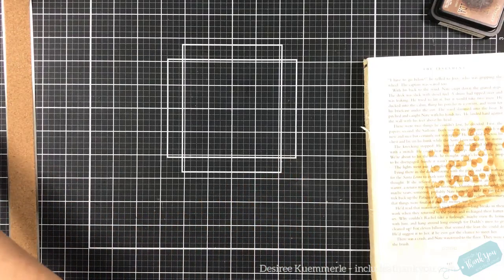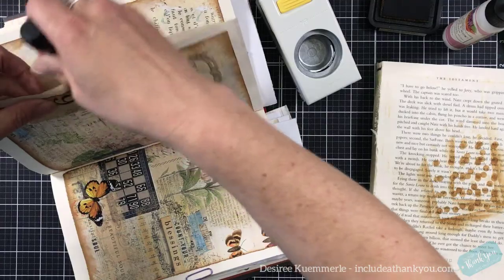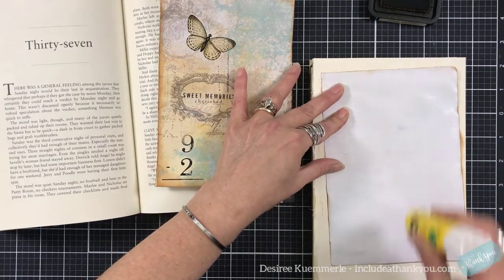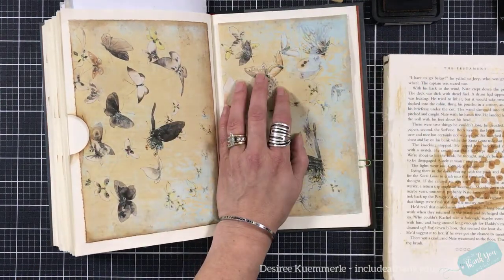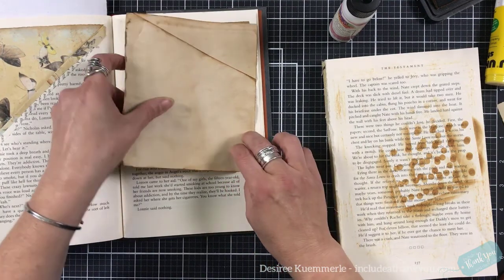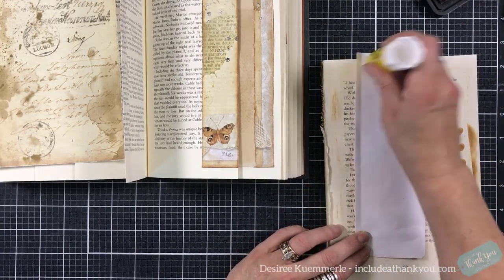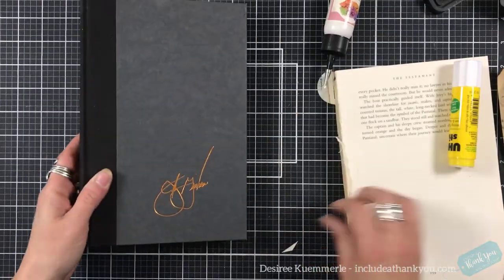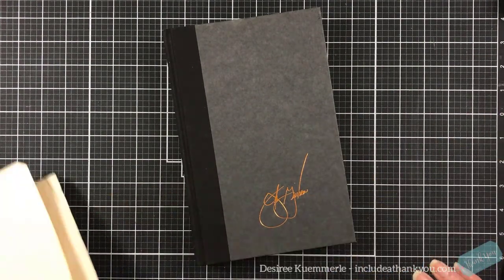Altered Book Pt 4 Process | Butterflies Themed | Digital Downloads Coffee Paper |Vintage Style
We are at Pt 4!  Another day for our Altered Book Journal Series.  We are continuing with our pages and getting them covered!

~Desiree